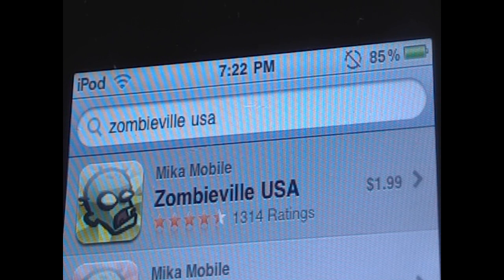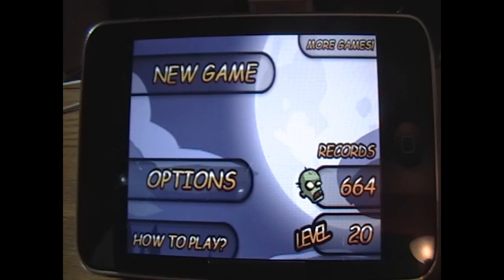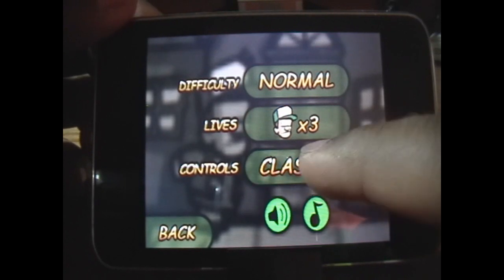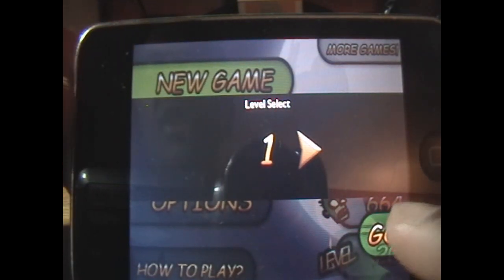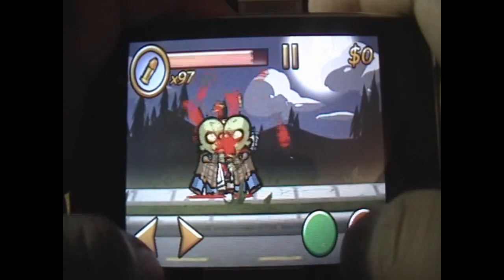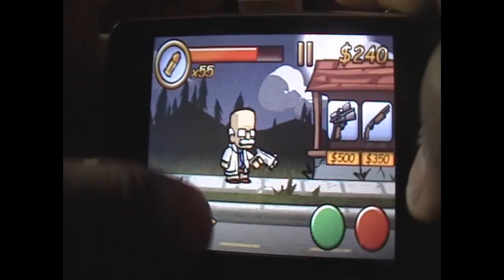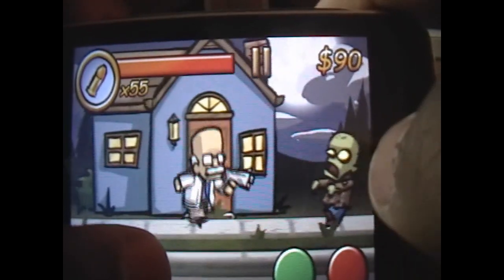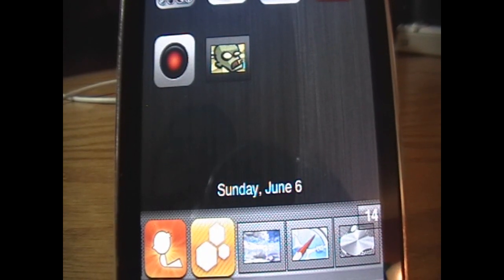Zombieville USA APP REVIEW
App: Zombieville USA

Price: $1.99

Location: App Store